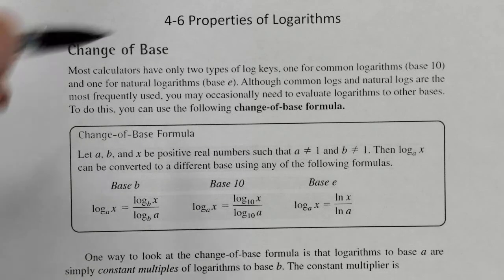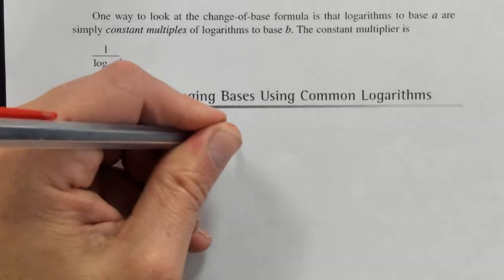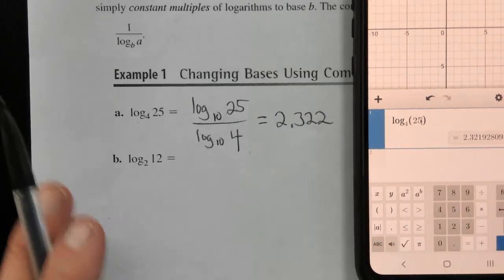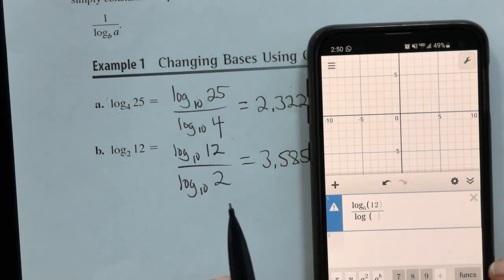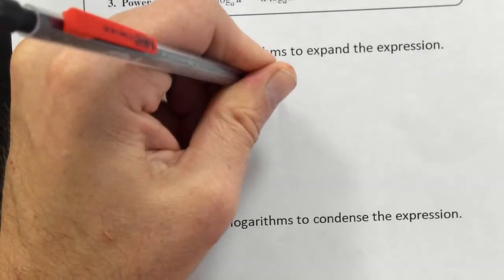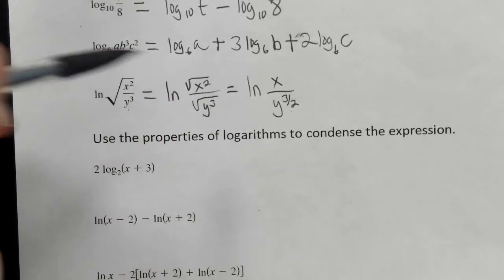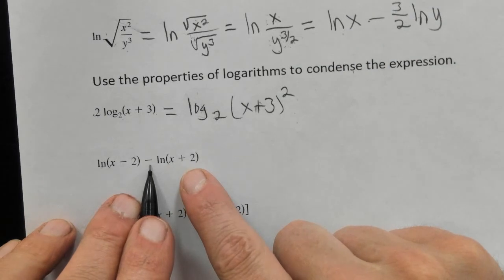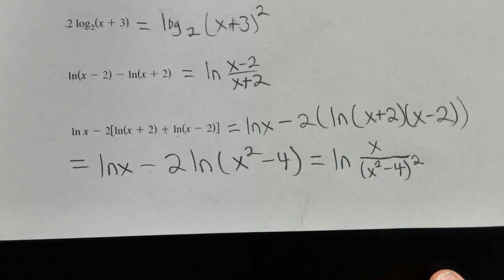Lesson 4-6 Precal